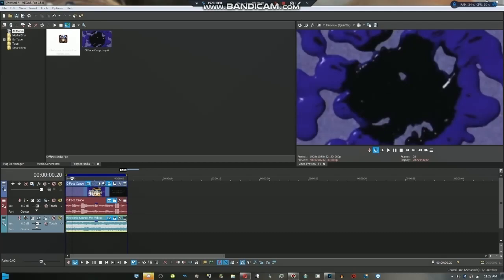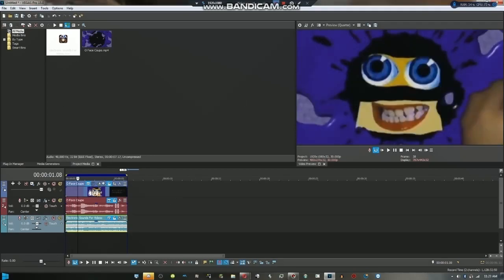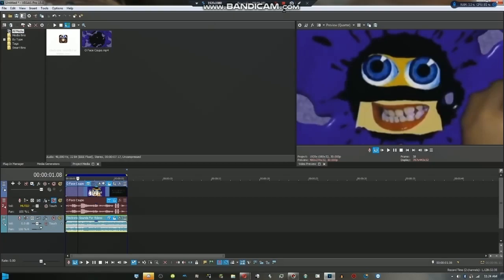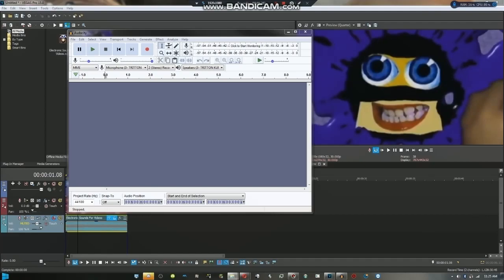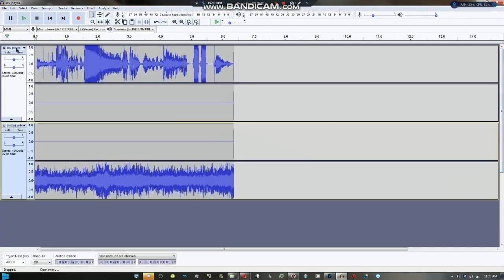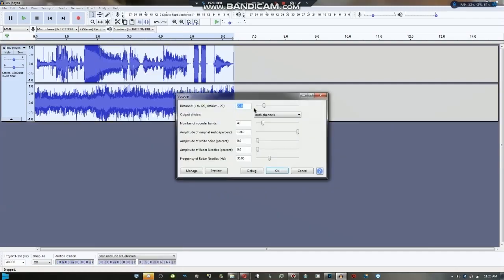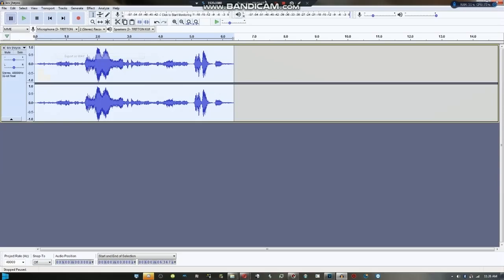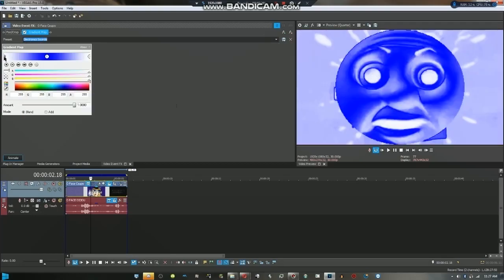How To Make Electronic Sounds On Sony Vegas And Audacity